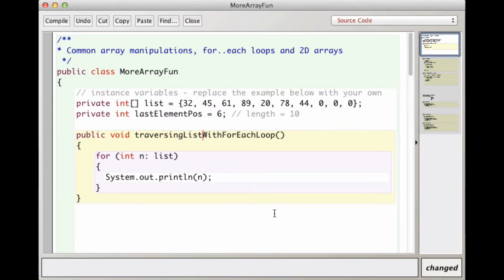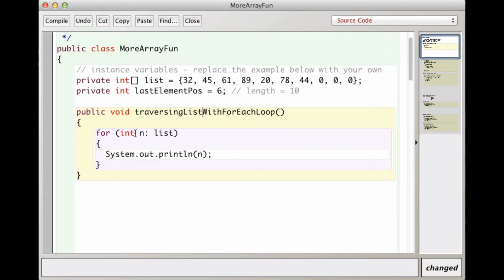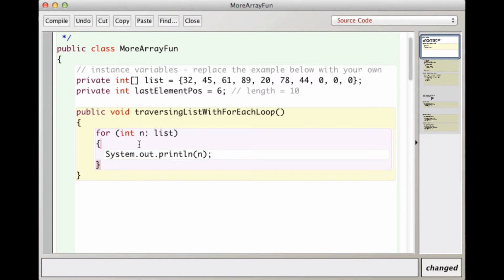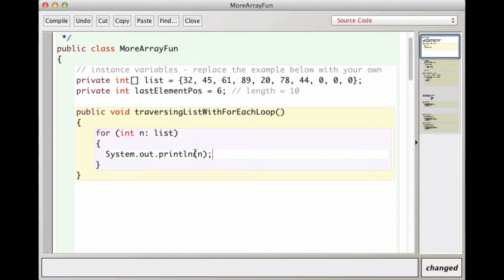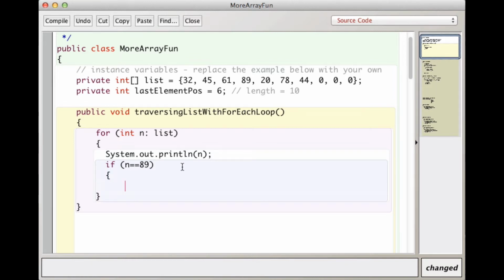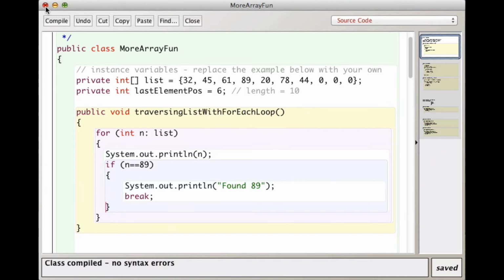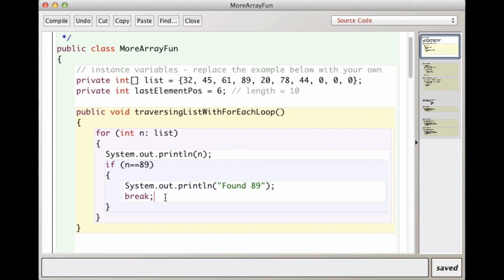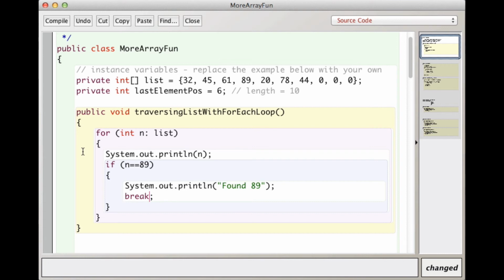The For Each Loop